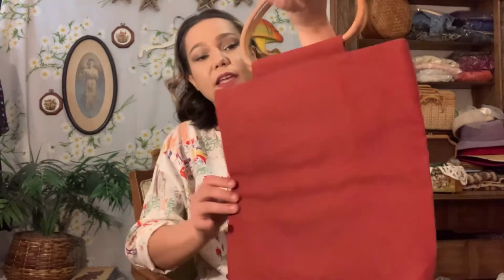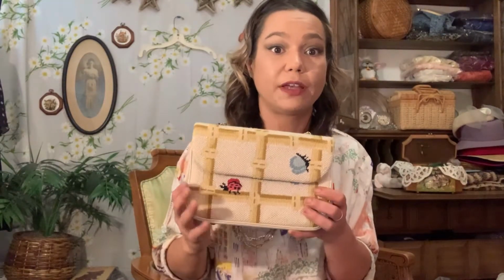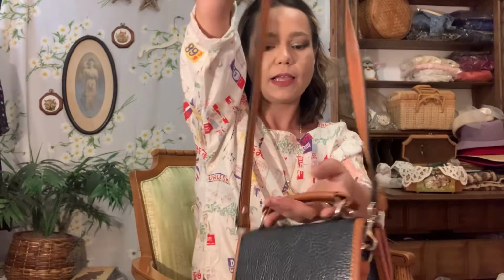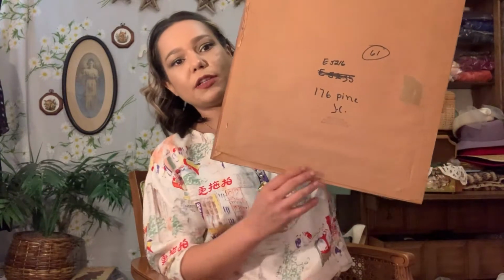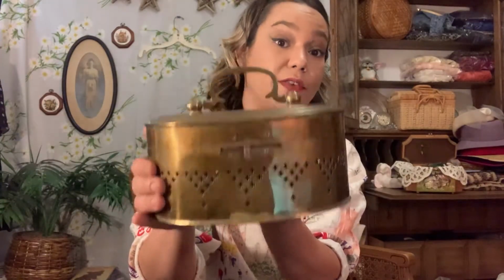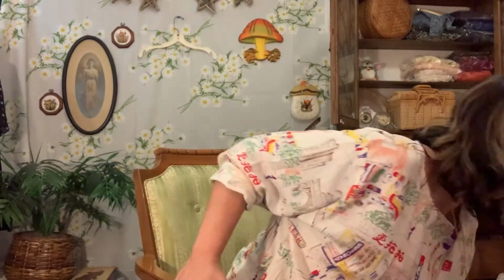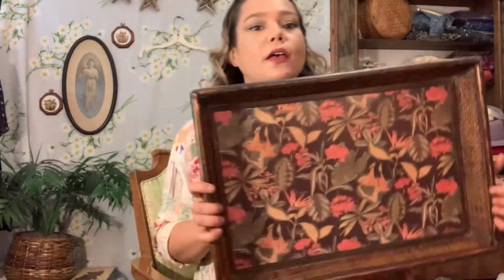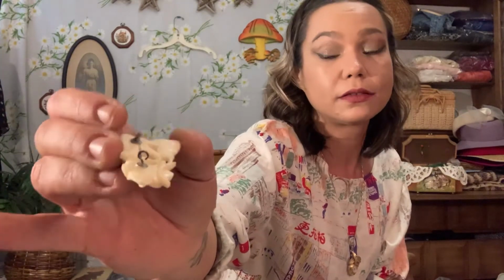Vintage home goods and purses to resell on poshmark and depop - thrifting -reselling - vintage haul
thanks for checking out my video! i have learned so much from this community and am so grateful for the life it has given me! shop my closet on poshmark @caitibee or depop @travelingcircusvtg